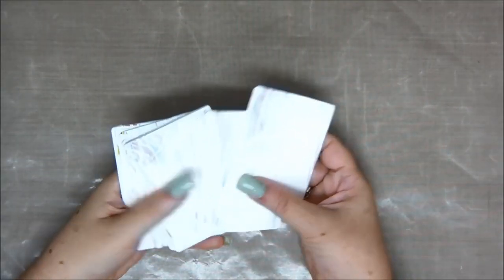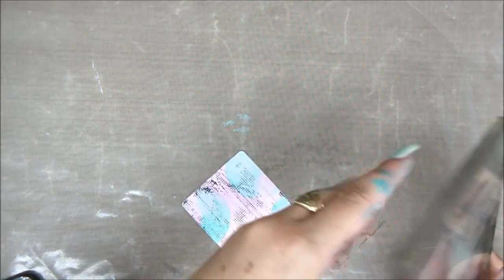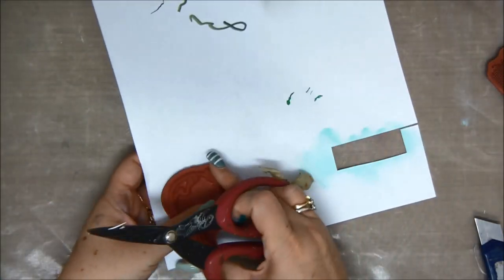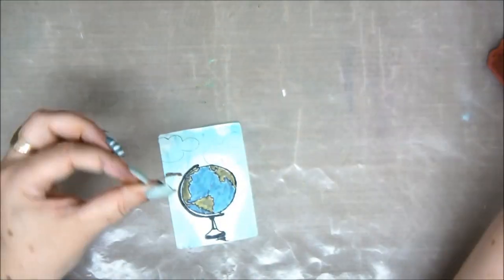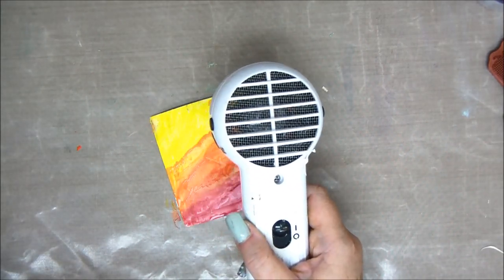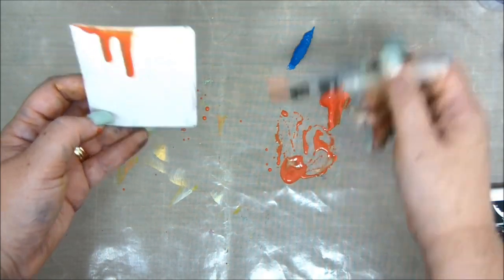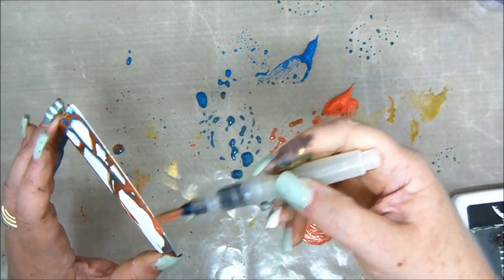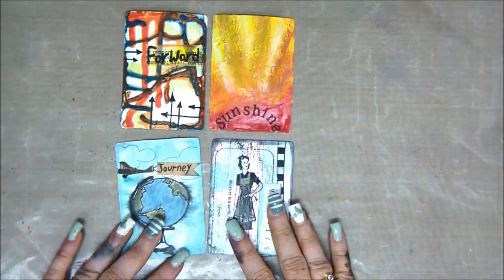Altered Mixed media Cards - Part 2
Alter playing cards with exciting mixed media techniques - part 2 of the series.

The VIP Room - where every month you'll get new class grade video tutorials, be the first to hear about new products and get access to printables, patterns, have more chances to win fabulous giveaways and much, much more!.